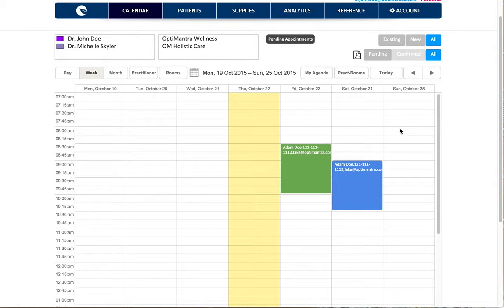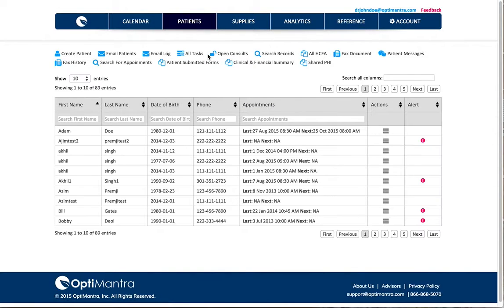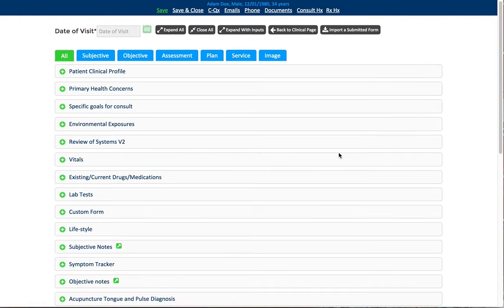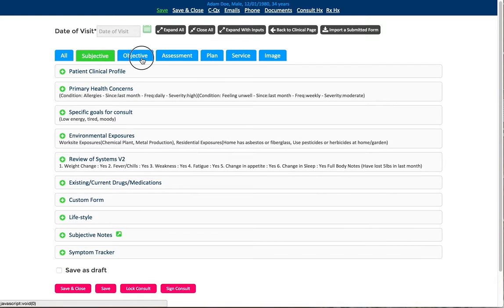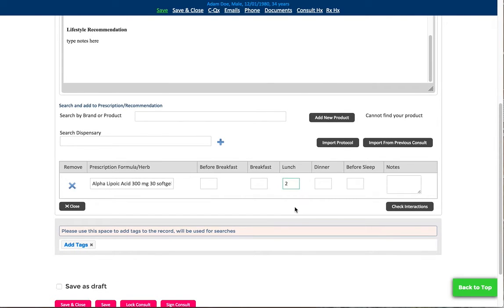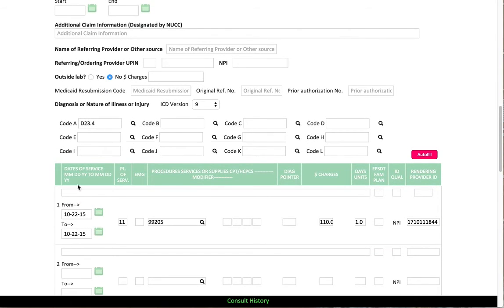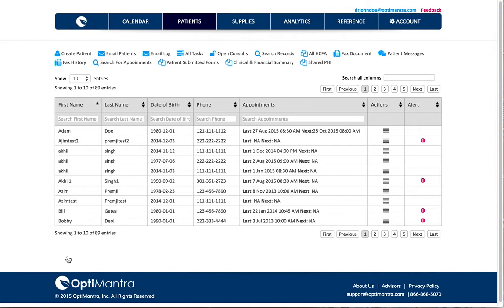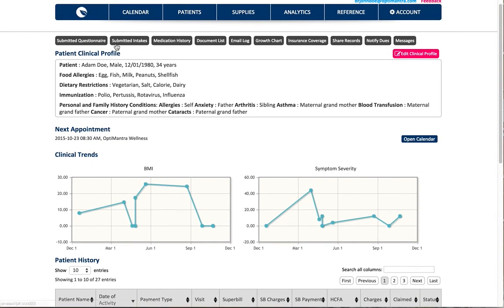om overview 720 1022 01